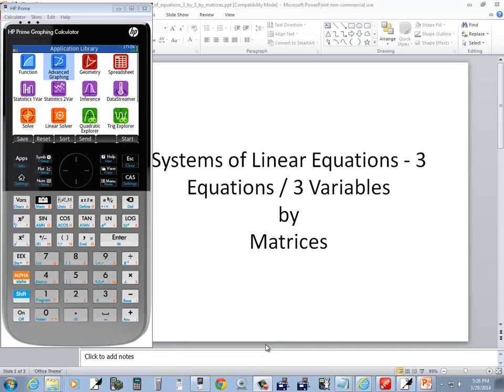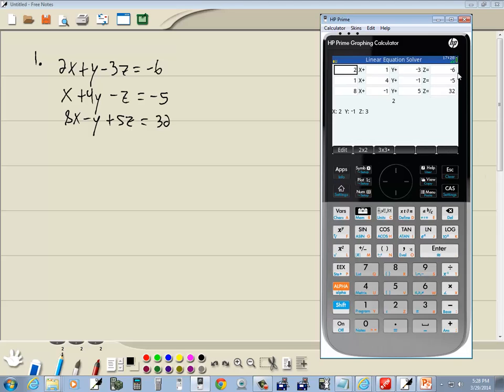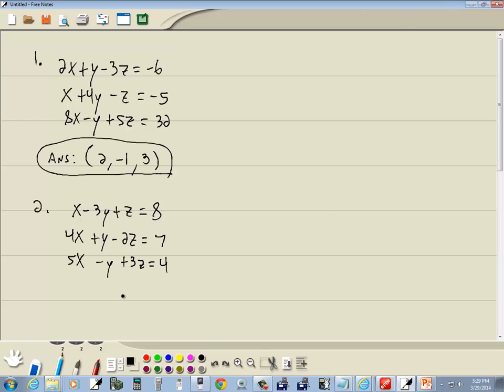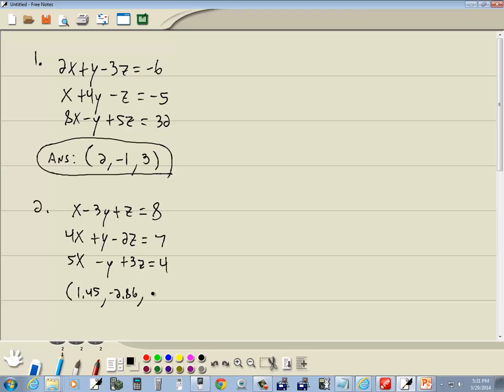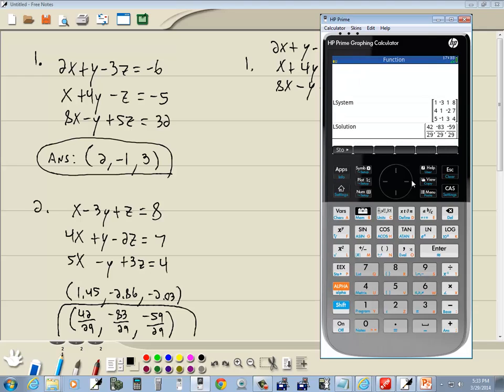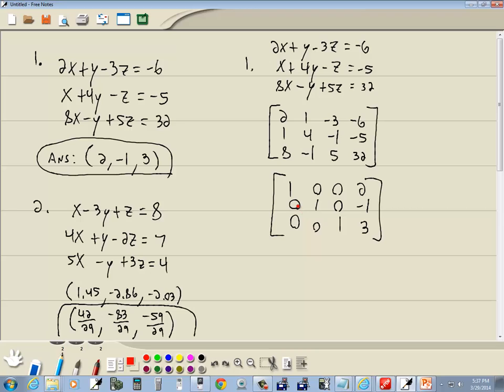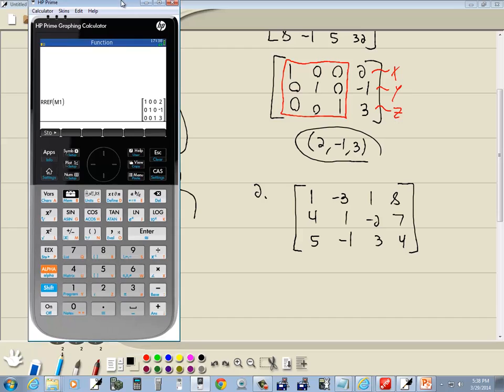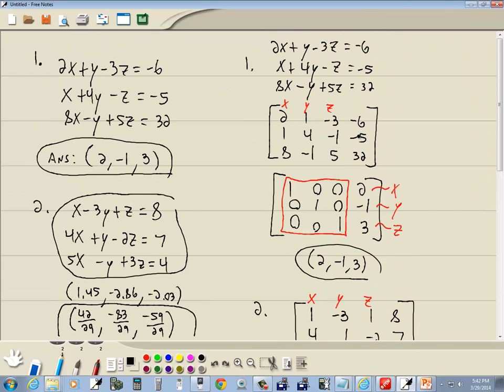Technology in College Algebra - Systems of Equations - Solving by Matrice - 3 Equations 3 Variables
Technology in College Algebra - Systems of Equations - Solving by Matrices - 3 Equations 3 Variables - HP Prime.